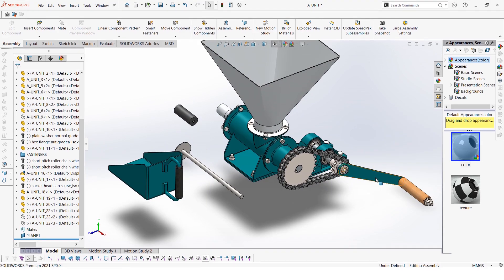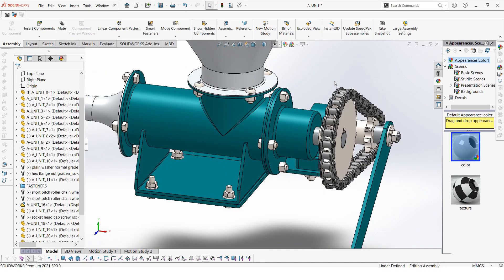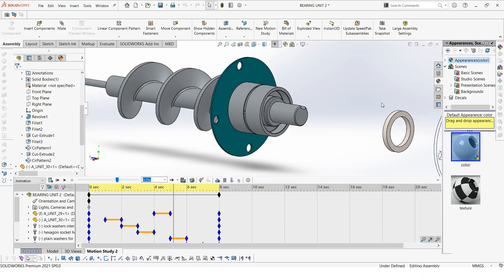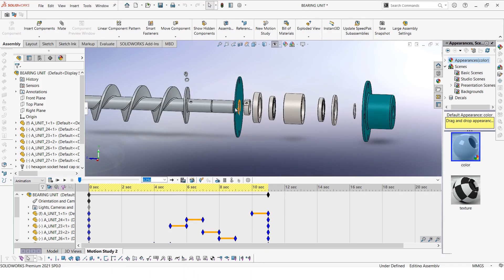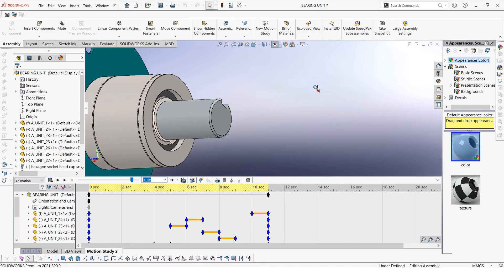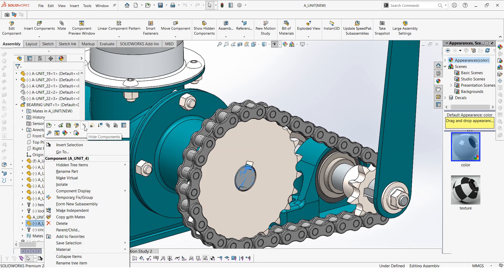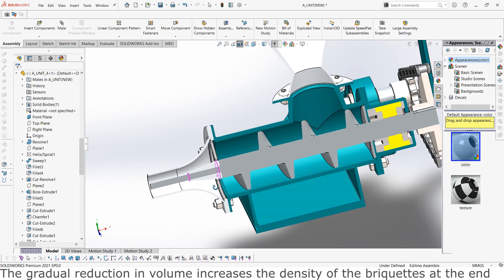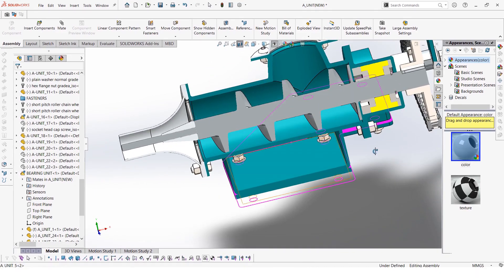Hand Crank Operated Briquette Machine (New Adjustments and Working Operation)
Hello Everyone This video will introduce how this briquette machine works and also we shall introduce new bearings and improvements to the machine, please enjoy. Comment your thoughts and ideas.